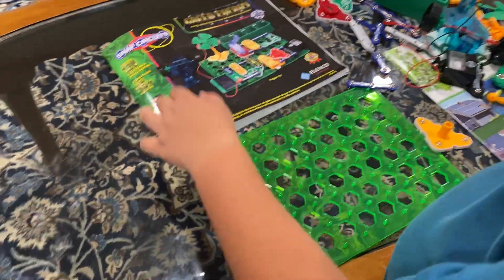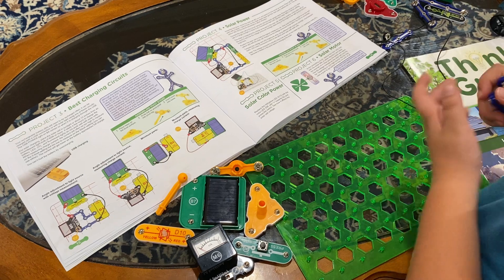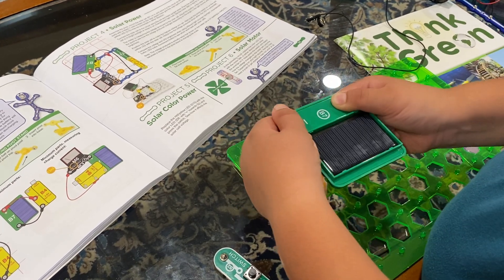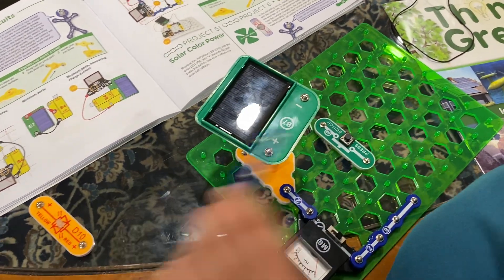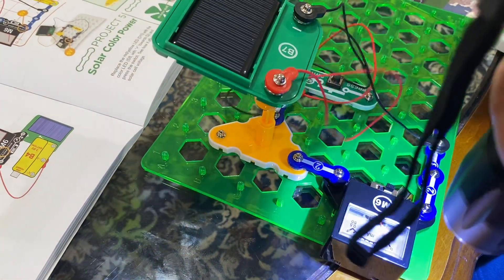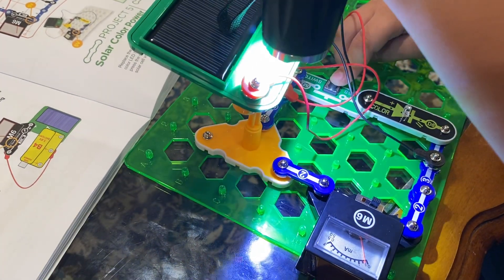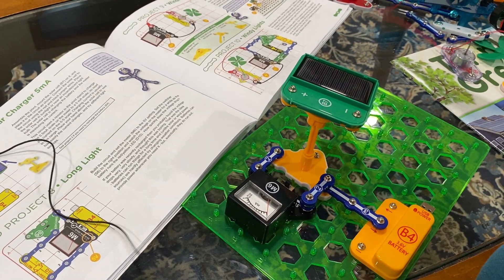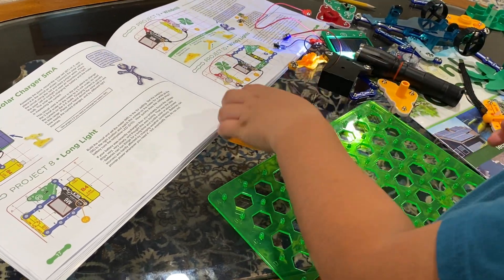Parsa building Elenco snap circuits green alternative energy kit project 4-8